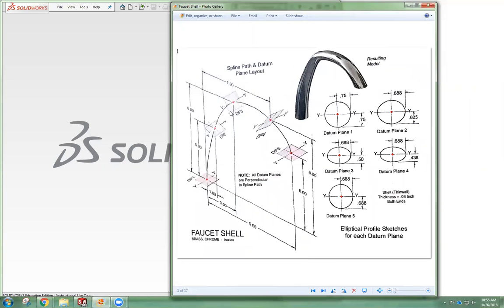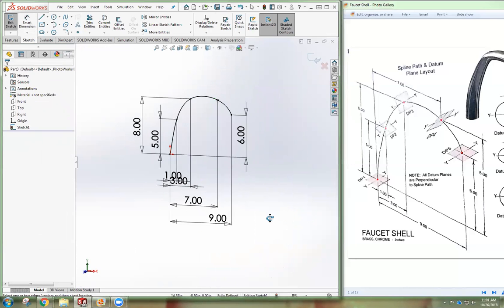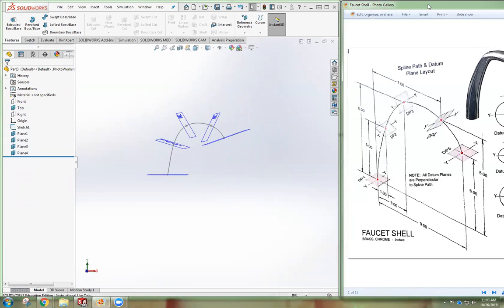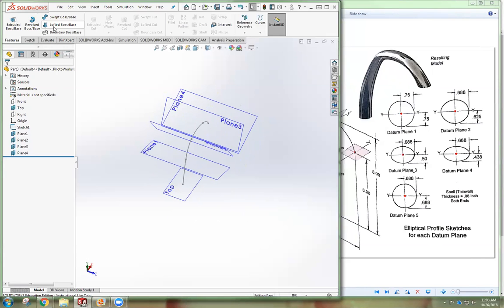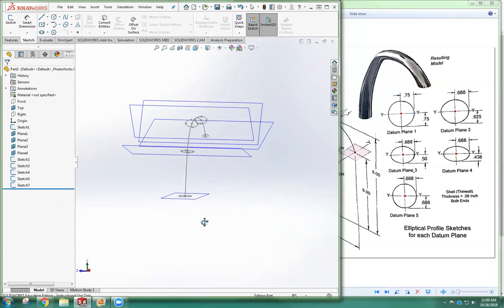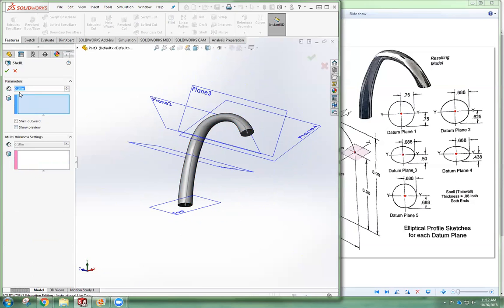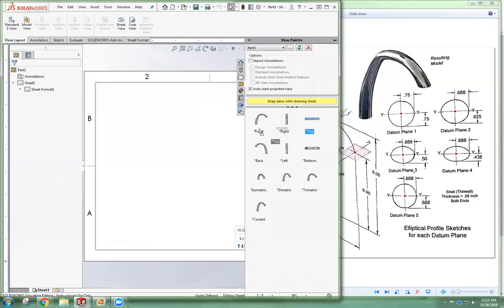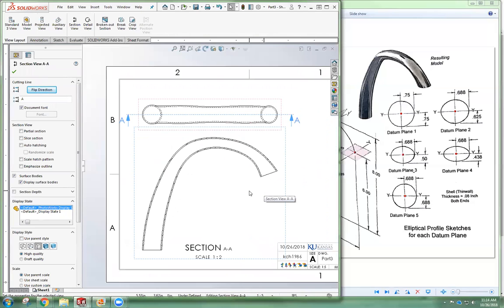Lofted & Shell Tool + Full Section View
1:23 Start Sketch
3:20 Reference planes at each point
5:40 Sketch on each plane
12:52 Using the loft tool
13:20 Shell tool
14:45 Create drawing sheet + full section view